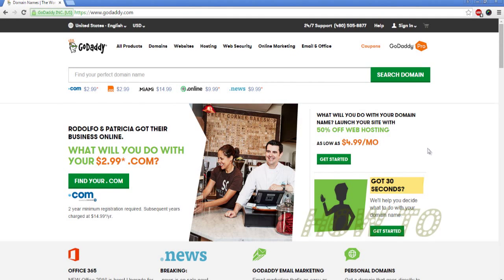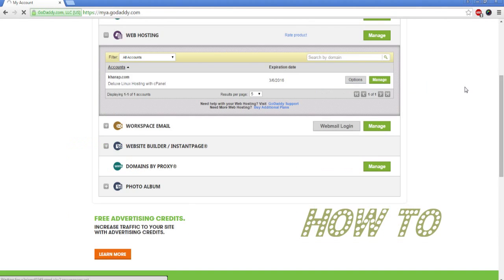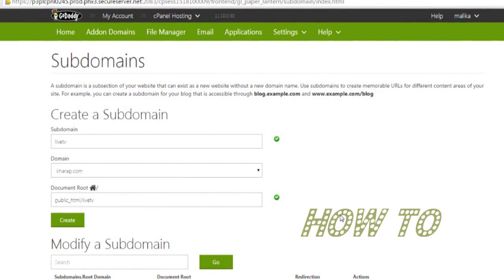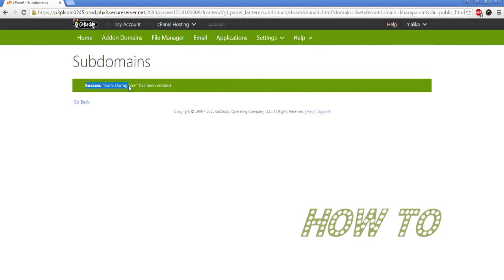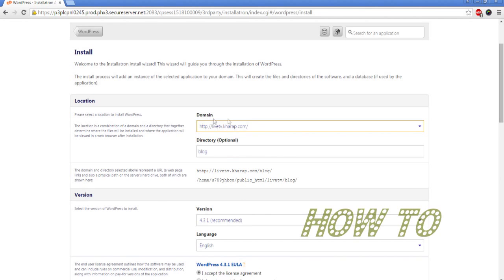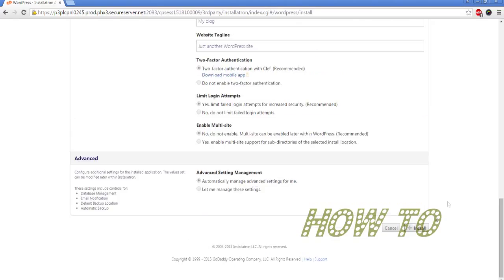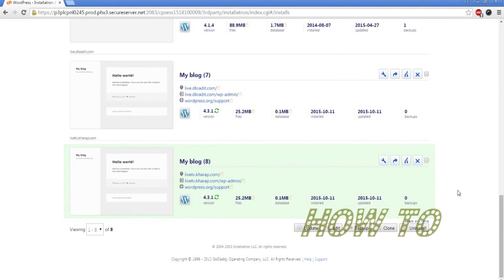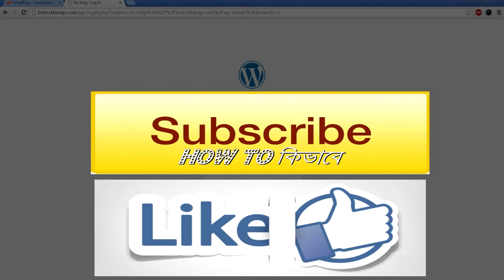How to Create Subdomain in Godaddy & Install Wordpress | কিভাবে ডোমেইনে সাবডোমেইন করবেন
In today's tutorial i've shown how to create a Subdomain of a Domain in Godaddy and install wordpress in that subdomain in October 2015.